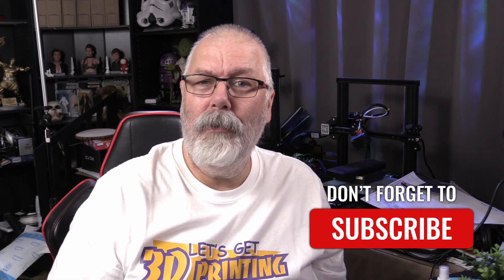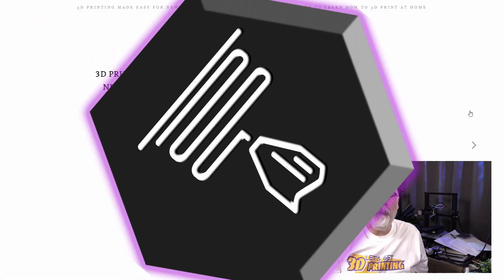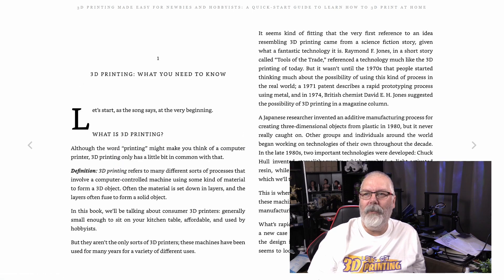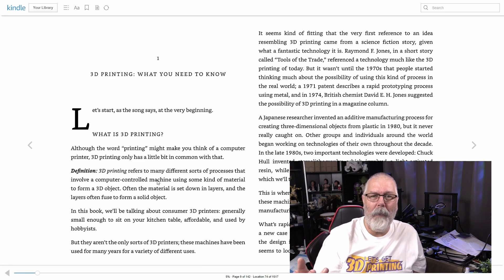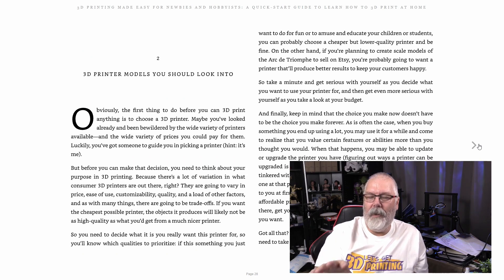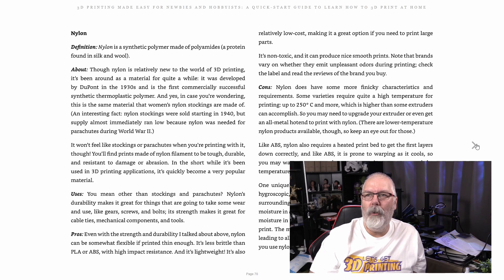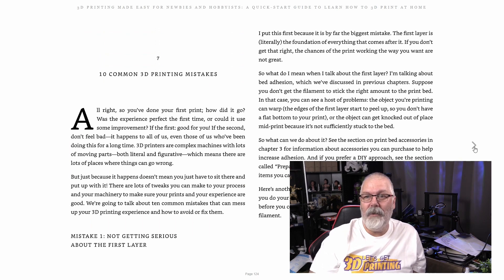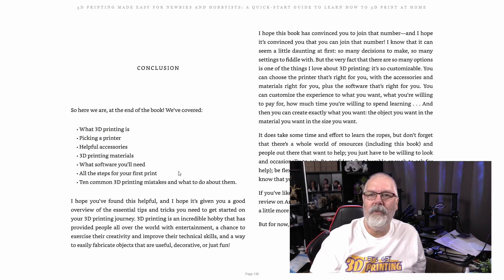3D Printing Made Easy: Book Review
Let’s take a look at a great new resource targeted to the beginner just getting started in 3D printing. 3D printing Made Easy by Natalie Guzman is a great resource for any one just starting out in this amazing hobby.

🟪 Show Notes 🟪

1️⃣Amazon Canada 🇨🇦

Digital version

Paperback

Our mission here at The First Layer is to help people with their 3D printing problems. It doesn't matter if you are new to the 3D printing hobby or are a seasoned veteran, we strive to provide you with the best in how-to tutorials and product reviews.

❓QUESTION —